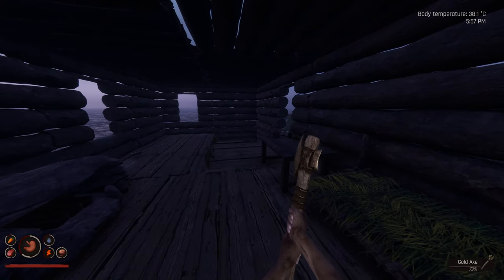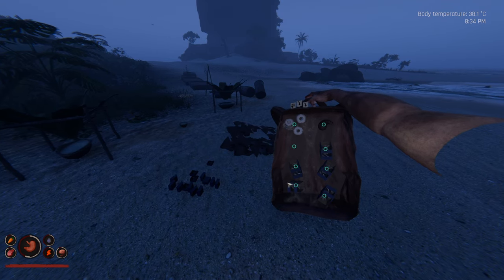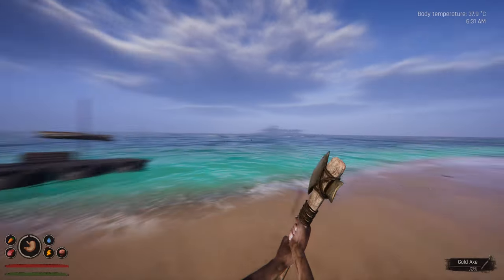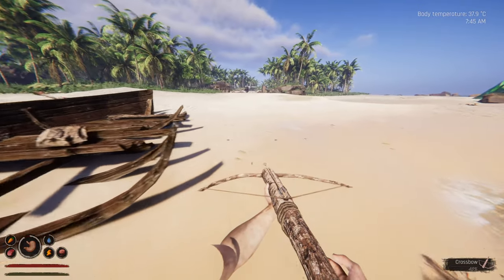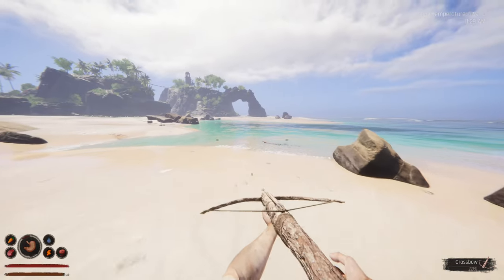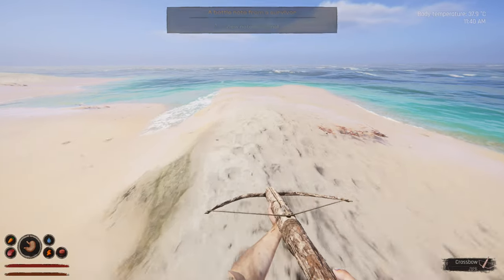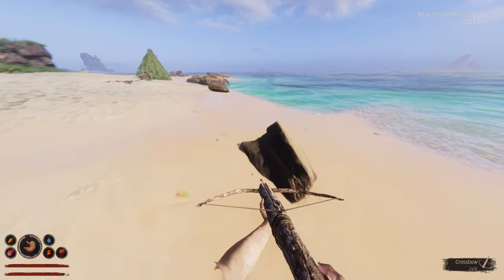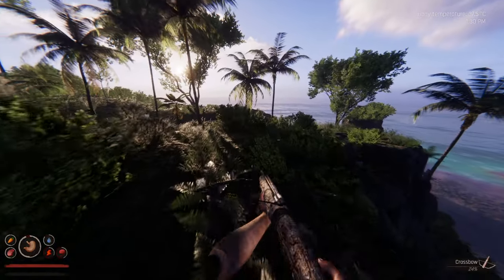Time to get that SEARCH on | EP9 | Project Castaway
Welcome Everyone to Project Castaway,
Day we are just tying to find out feet but that is turning out to be a harder than it looks.